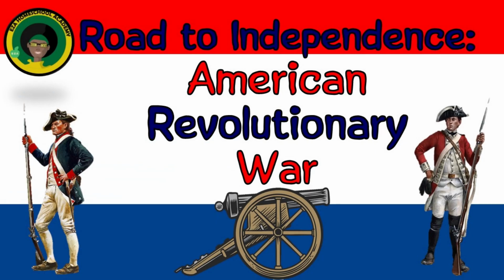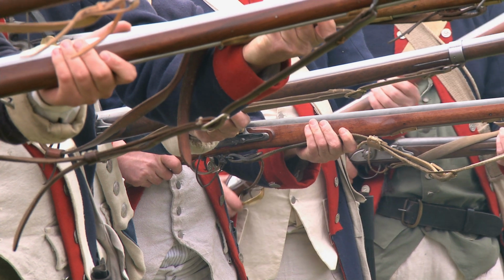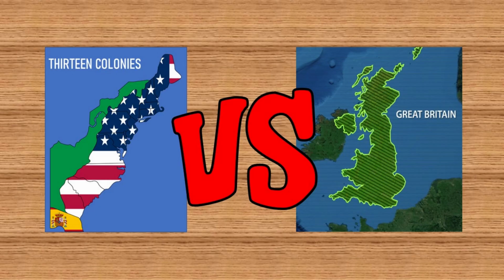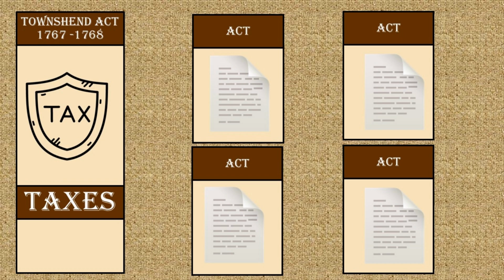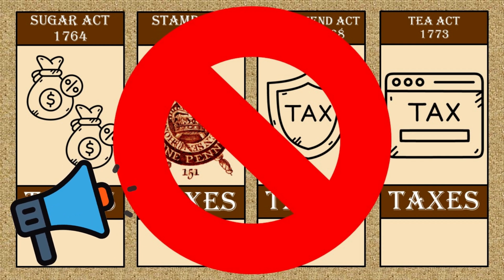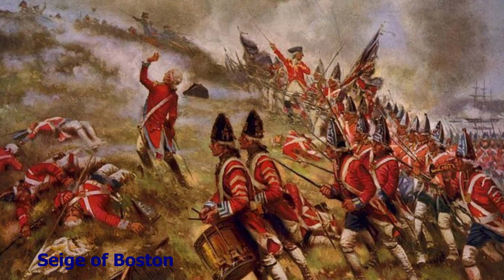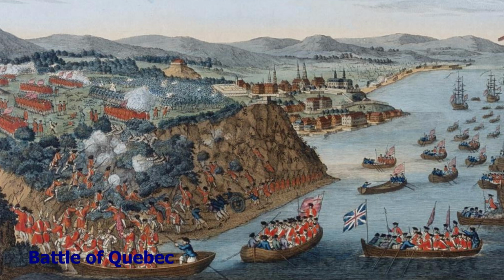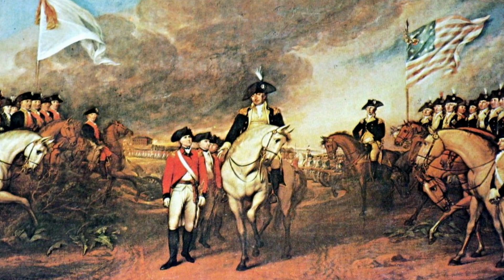America's Road to Independence: The American Revolutionary War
In this video we will briefly discuss the timeline leading up to The American Revolutionary War.  The video will provide an overview of major events that occurred during this time.